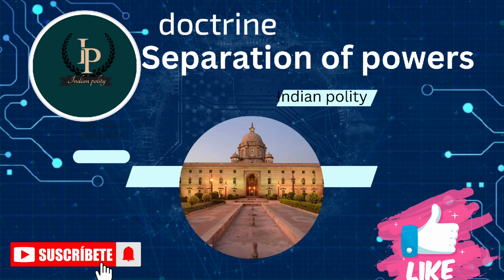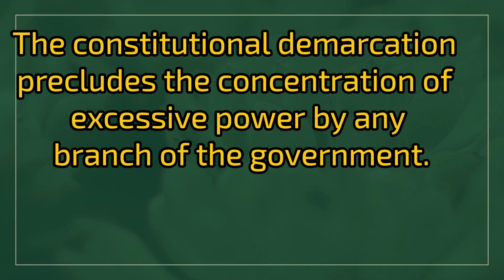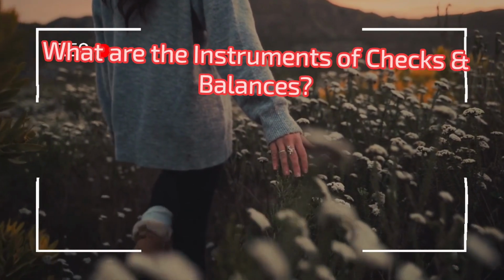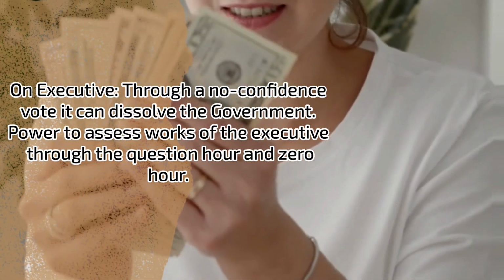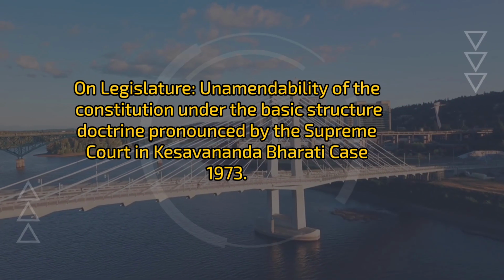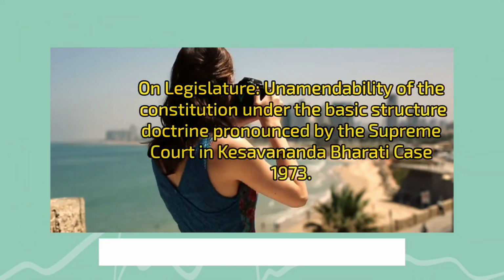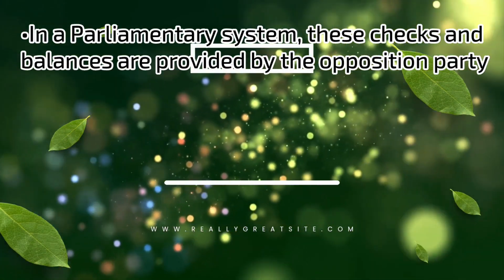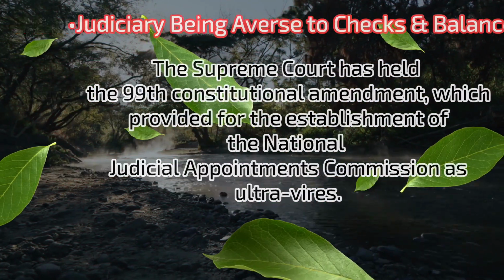separation of power and doctrine of check and balance | UPSC |PCS